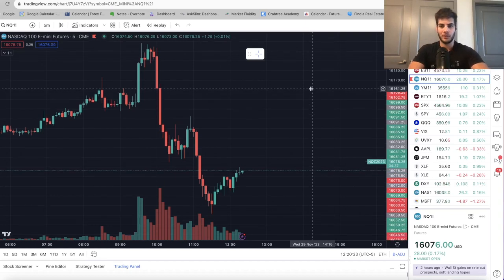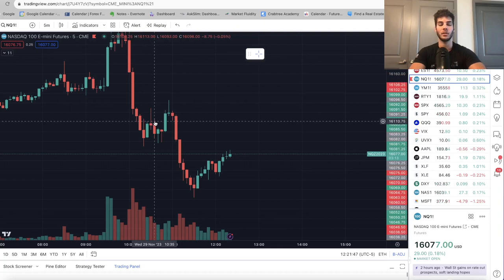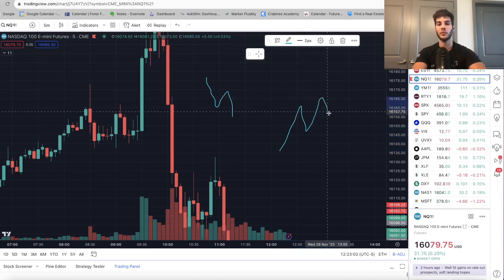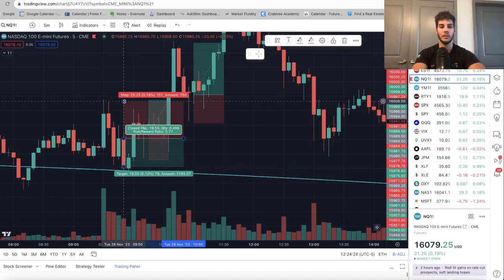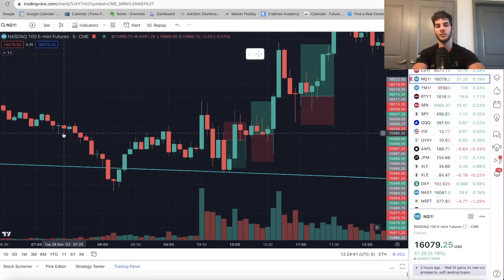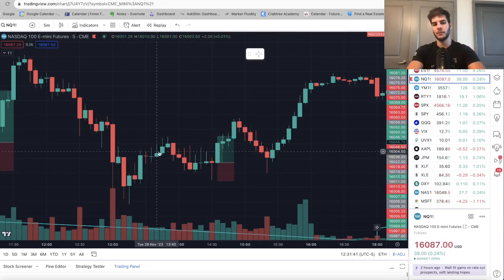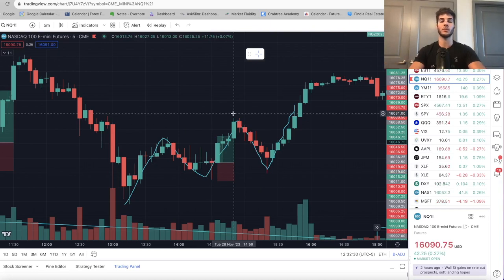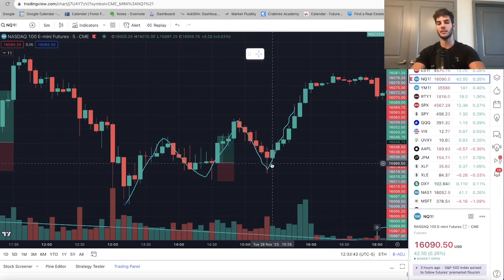Bullish and Bearish Patterns: A Trader's Guide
I get asked often what I mean when I say we're in a bearish market structure or bullish market structure so I made this video to help you understand when to focus on longs, and when to focus on shorts.